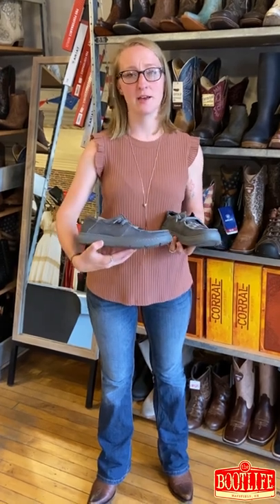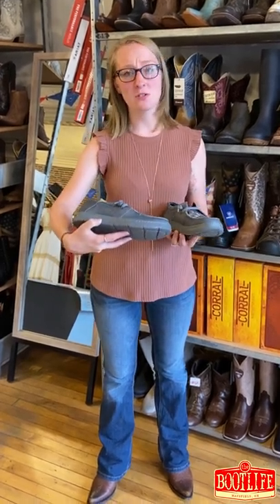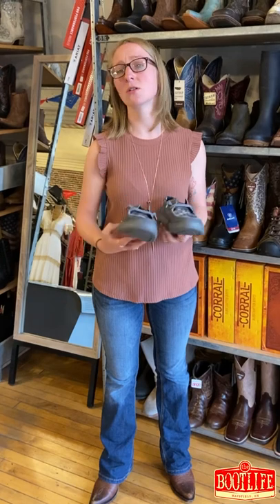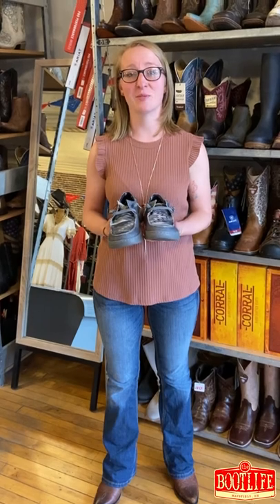These Aztec print slip-ons are lightweight AND convenient 🏃🏼‍♂️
The comfort of your boots in a slip-on shoe!